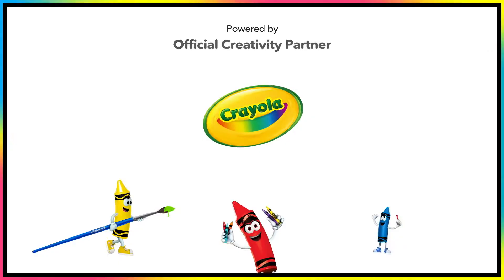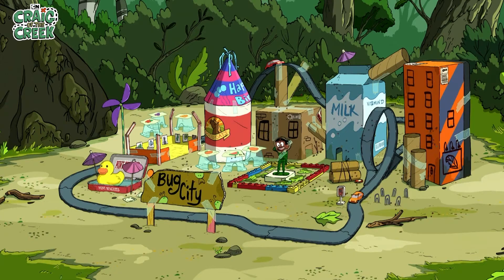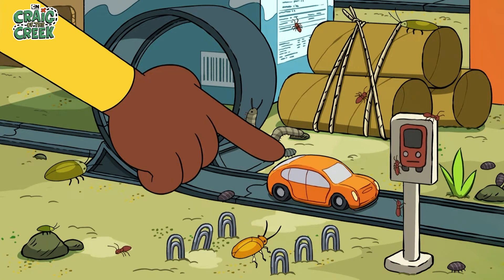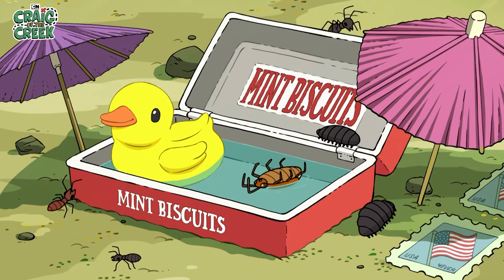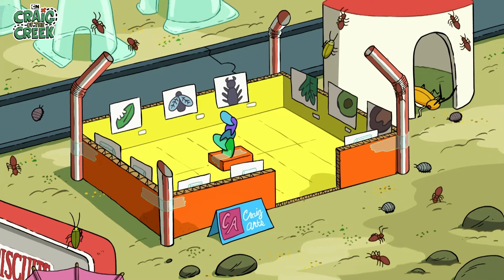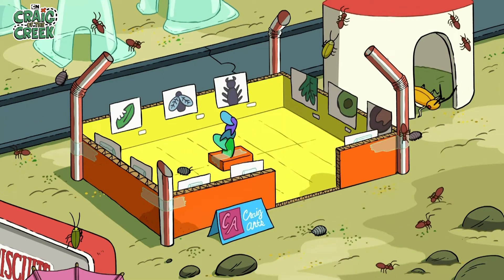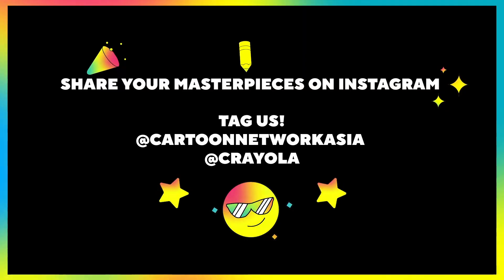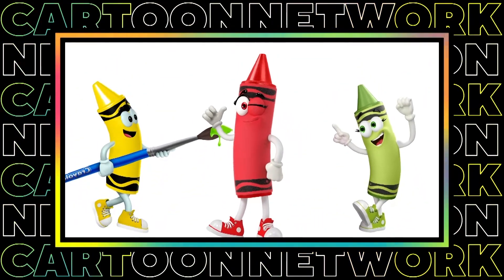Craft Your World x Crayola - DIY Clothes Pin Ant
Get inspired by Craig and build your own Bug City with these adorable (and customizable) clothes pin ants! 🐜 Try this out over the EarthDay weekend! Home DIY arts and crafts projects for kids made easy with the following step-by-step instructions.